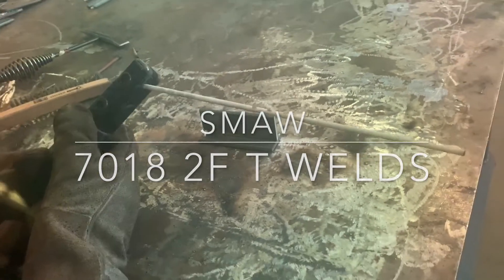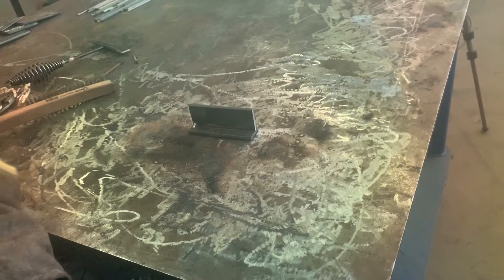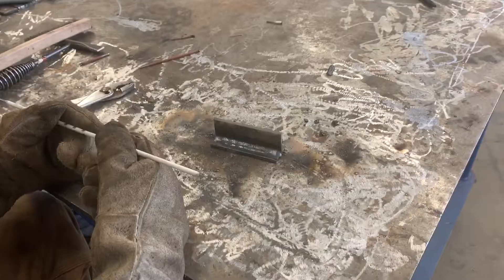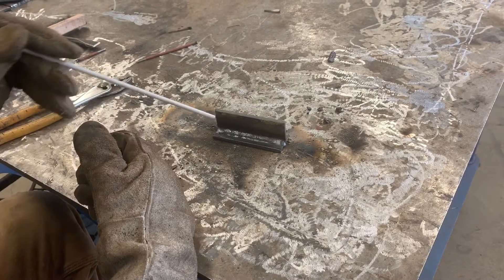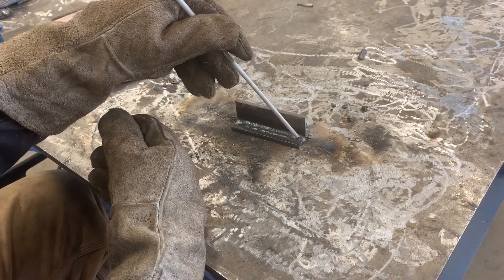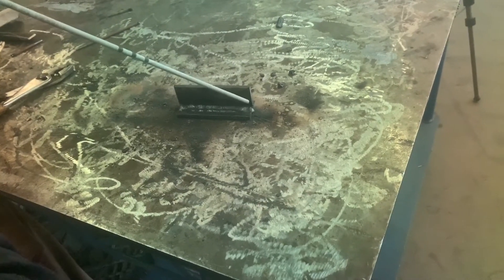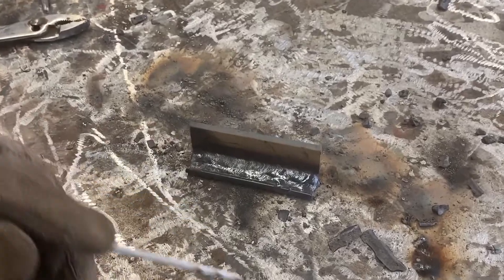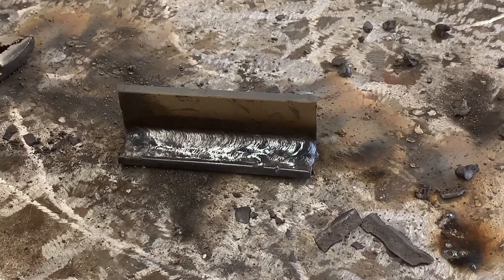SMAW 2F T Welds with 7018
2F T weld single pass and triple pass